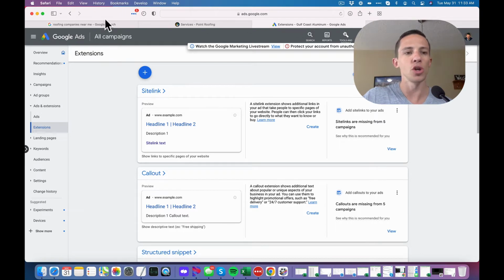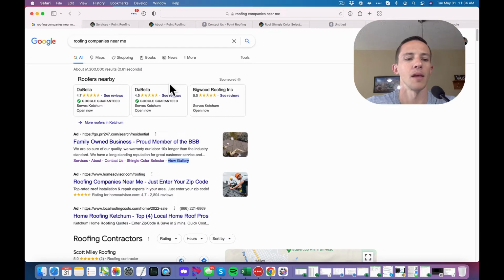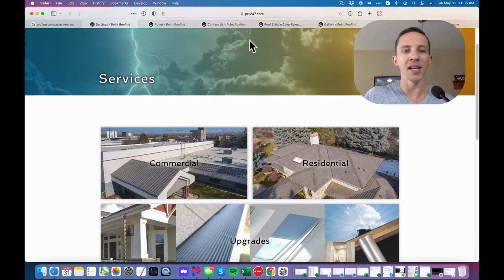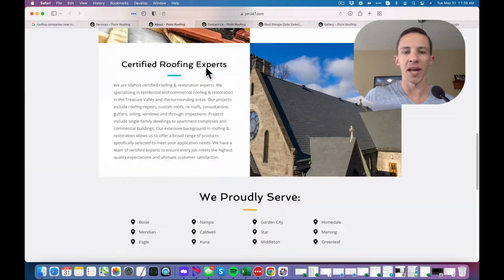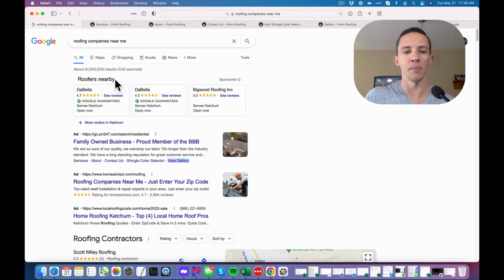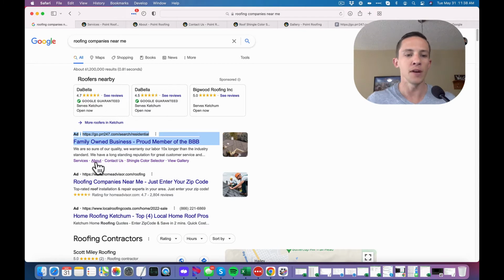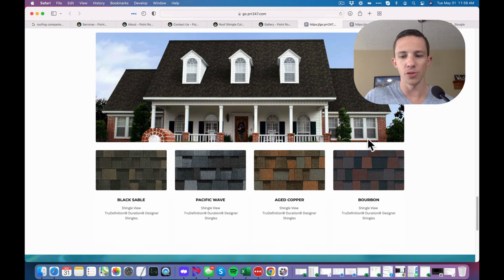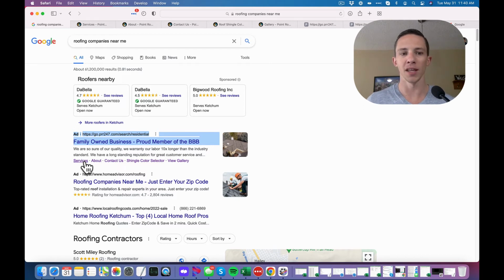The #1 Sitelink Extension Best Practice - Use The RIGHT WAY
ALSO THIS BEST PRACTICE APPLIES TO ALL EXTENSIONS.  Google Ads really funnels you into using sitelinks.  Google loves them because they get clicks... clicks that they can bill you for.  In this video I cover my best practice for using Sitelink Extensions in Google ads with an example of a Roofing contractor.